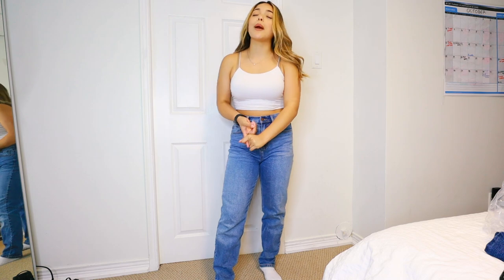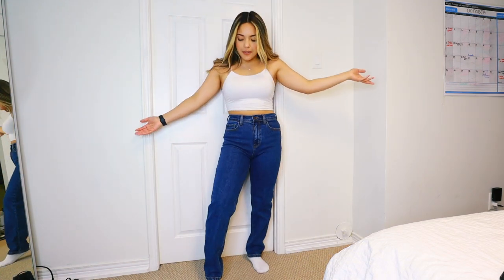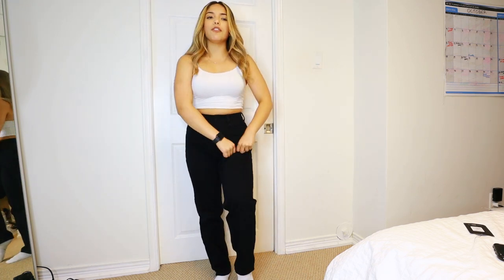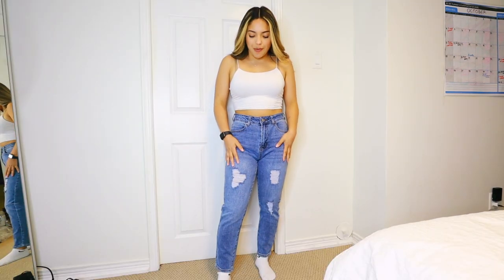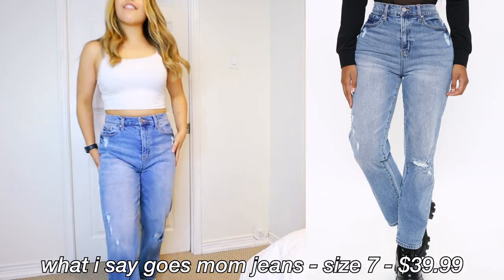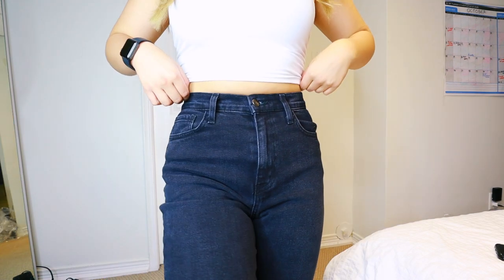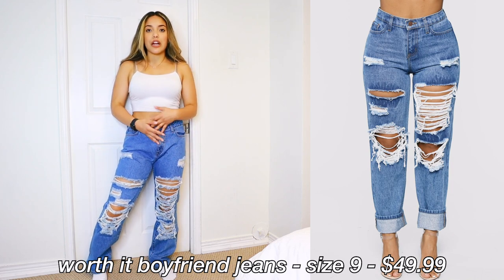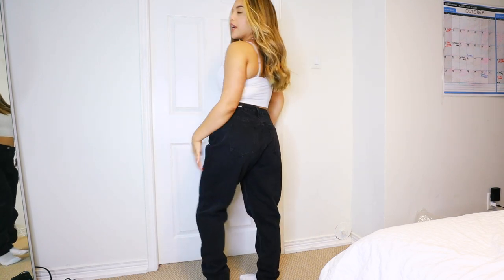The Best Mom Jeans From Fashion Nova | jean collection/haul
The Best Mom & Boyfriend Jeans From Fashion Nova  |  jean collection/haul
Fashionnovapartner

- i got it from my mama jeans: medium, dark, distressed, black 7
- affair of the heart mom jeans 7
- pick up your mess distressed mom jeans 7
- no rules distressed mom jeans 7
- vintage feel mom jeans 7
- what i say goes distressed mom jeans 7
- walk this way boyfriend jeans 7
- never letting go distressed boyfriend jeans 9
- worth it distressed boyfriend jeans 9
- let's rewind mom jeans 9

My Measurements:
Height: 5’2 in
Waist: 28.5 in
Hips: 39 in
Leg length: 25 in
Upper thigh: 23 in

Equipement:
Camera: Canon EOS M50
Audio: Rode VideoMicro
Ring Light: Amazon Video Dimmable Ring Light
Editing: Adobe Premiere Pro